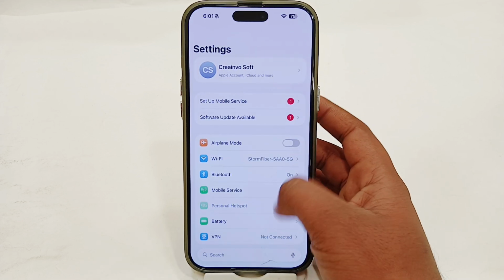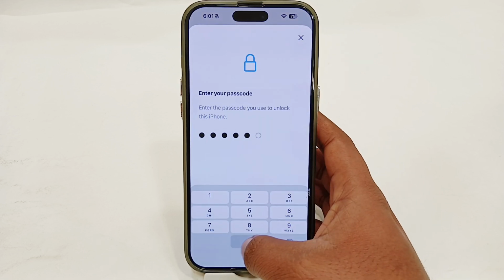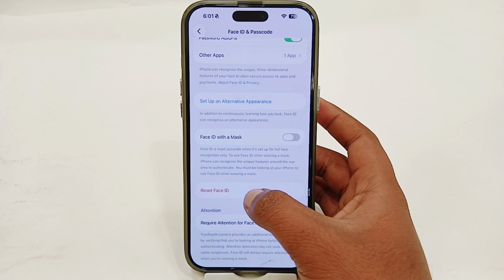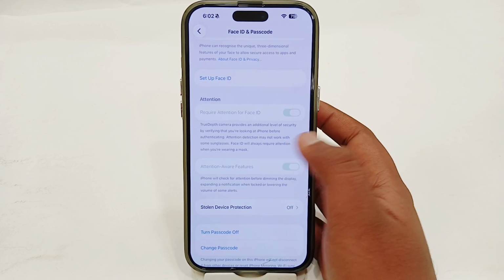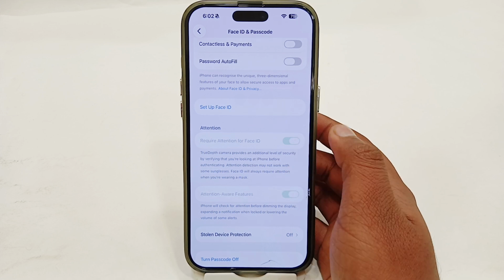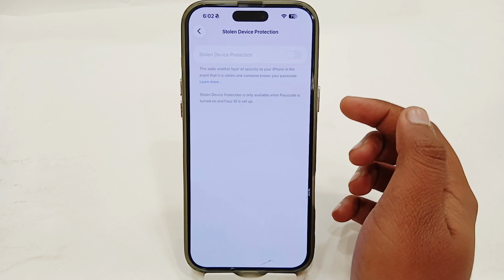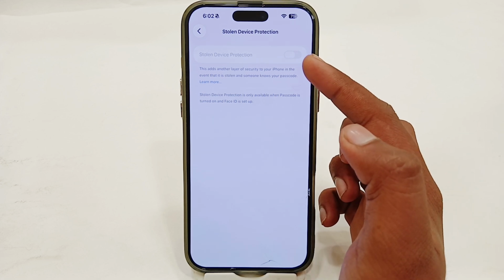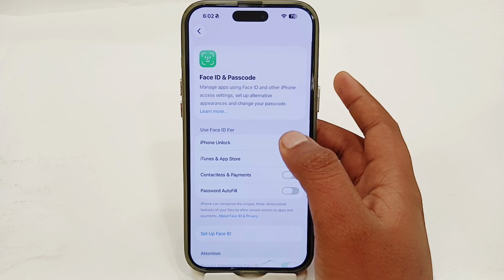How to Remove Face ID From iPhone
Need to disable facial recognition on your iPhone 17 or 16? In January 2026, with the release of iOS 26.2, Apple has updated the "Secure Enclave 2.0" settings to make biometrics more flexible, but certain security features like Stolen Device Protection can still lock you out of making changes. Whether you want to delete your face data entirely or just stop Face ID from unlocking specific apps, this updated tutorial covers the "Reset Face ID" method and the new "Security Delay" bypass.

In this video, we cover:

Permanently Deleting Face Data: How to go to Settings  Face ID & Passcode and tap "Reset Face ID" to instantly wipe your biometric profile from the device.

Bypassing the Security Delay: Why the 2026 Stolen Device Protection might force a one-hour wait before you can remove Face ID while away from "Familiar Locations" (Home or Work).

Selectively Disabling Face ID: How to keep Face ID active for the App Store but turn it off for iPhone Unlock, so you only use your passcode to get into your phone.

Removing Face ID for Individual Apps: Using the new iOS 26 "Manage App Access" menu to stop specific apps (like WhatsApp or Banking) from asking for your face.

Temporary Disablement: The "Protest Mode" shortcut—how to quickly disable Face ID in an emergency by holding the Side Button and either Volume button until the power slider appears.

Fixing the "Grayed Out" Reset Button: Troubleshooting why the reset option might be disabled due to Screen Time Restrictions or a pending security handshake.